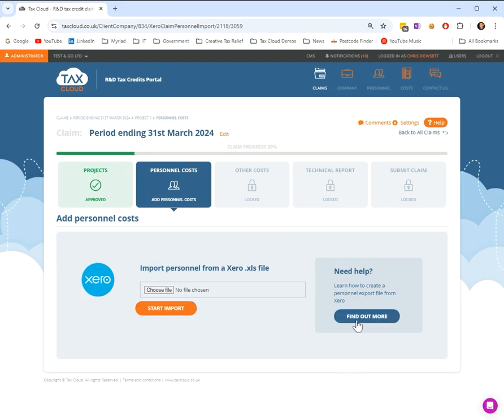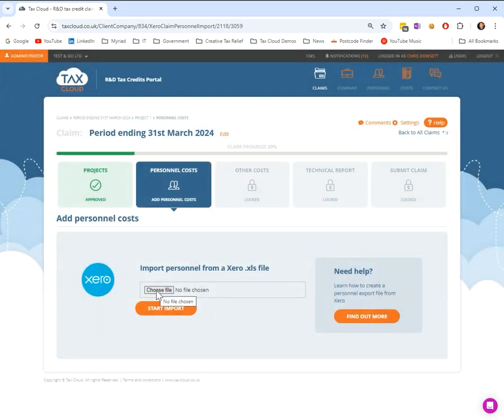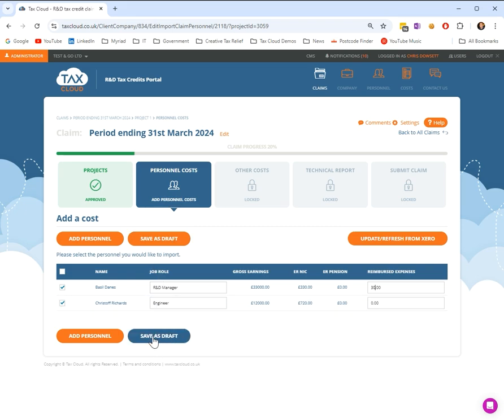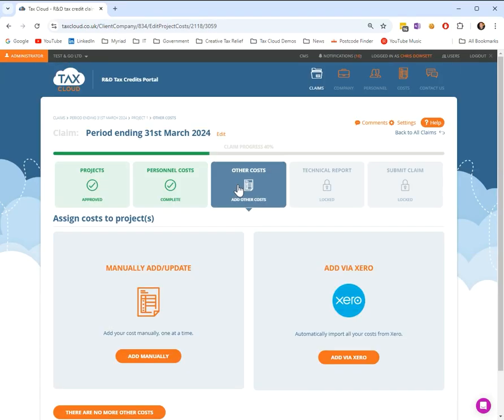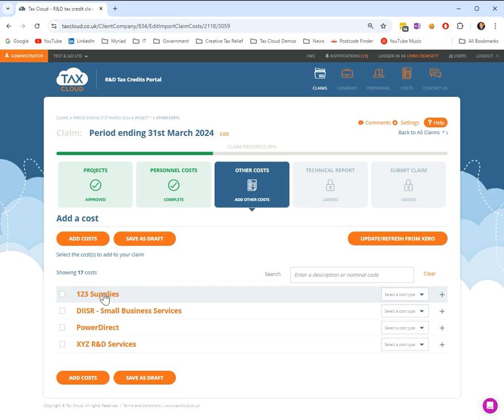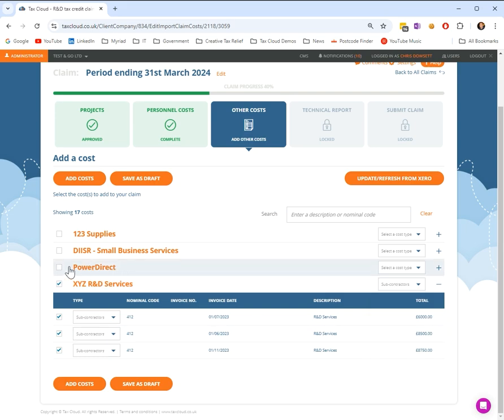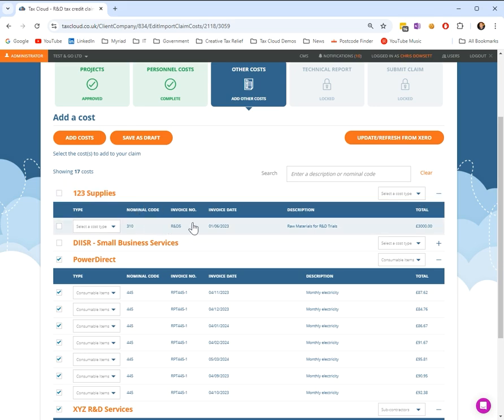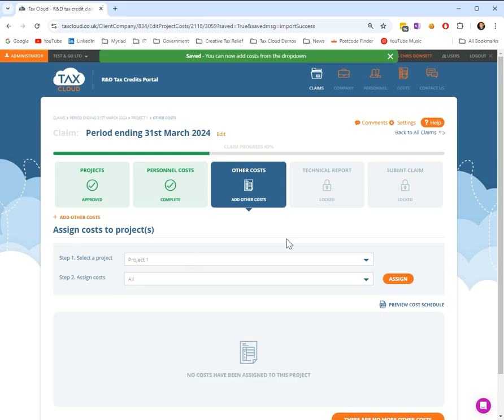Tax Cloud's Xero Integration Demo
Discover how Tax Cloud’s seamless integration with Xero makes R&D tax credit claims easier than ever! In this demo, we’ll show you how to sync your financial data effortlessly, streamline the claims process, and maximise your savings.

Whether you're an SME or an accountant, our platform offers control, transparency, and expert support—everything you need to handle your R&D tax credit claim efficiently. Watch now to see how you can simplify your claims with Tax Cloud and Xero!